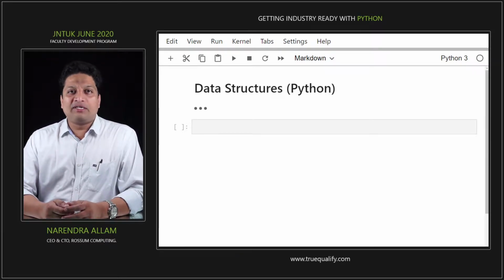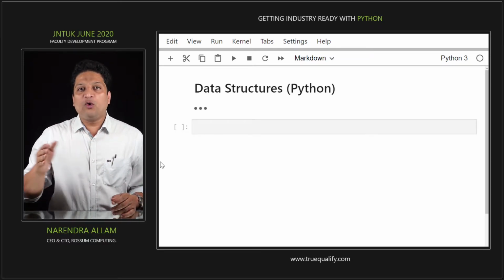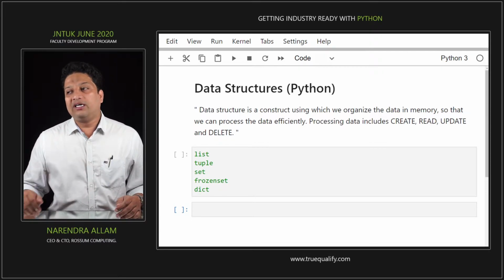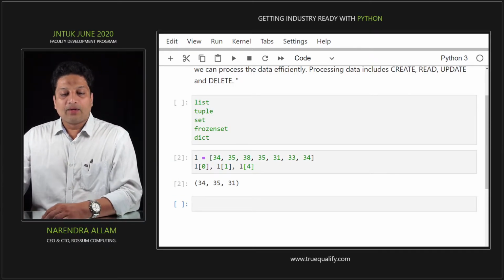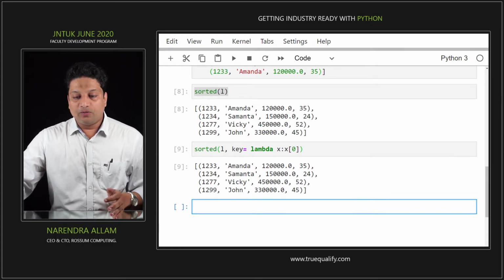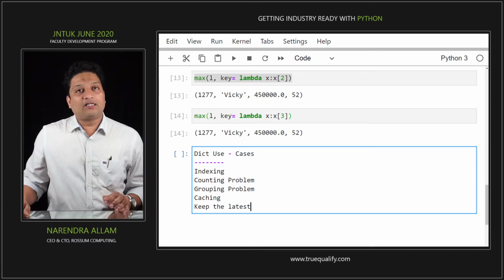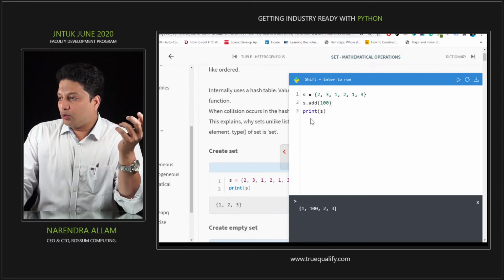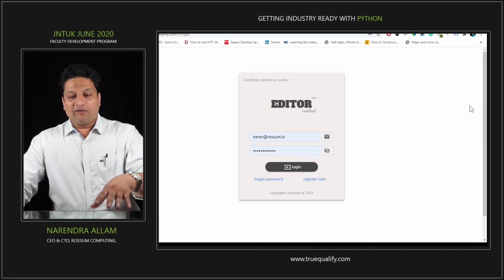JNTUK FDP HIGHLIGHTS DAY 1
GETTING INDUSTRY READY WITH PYTHON